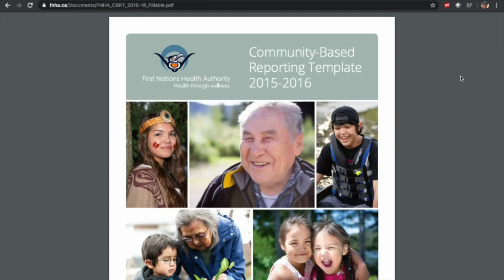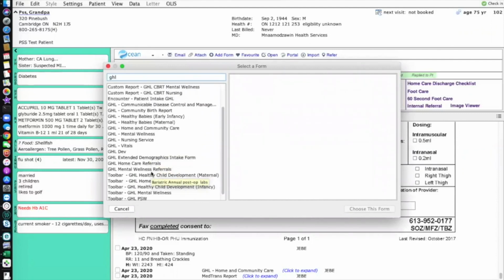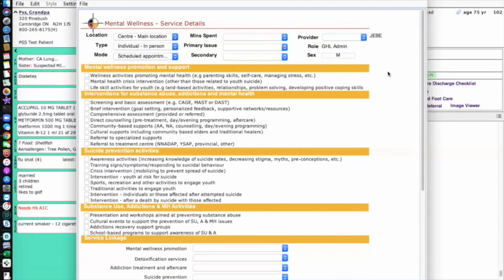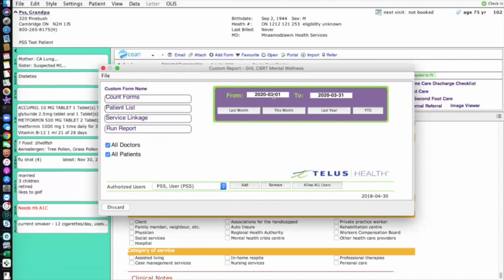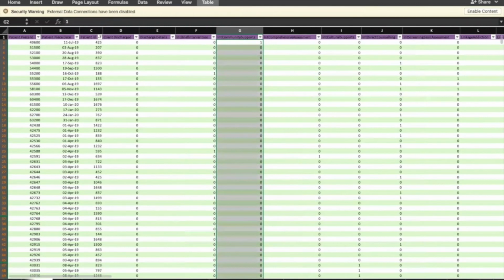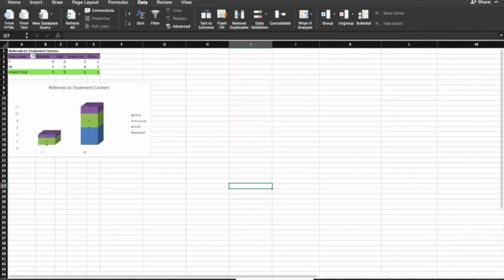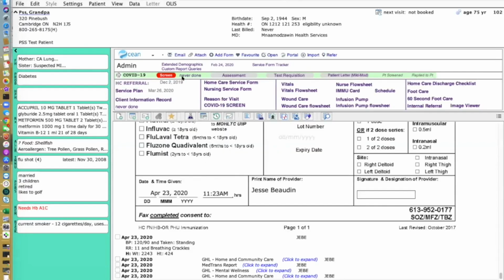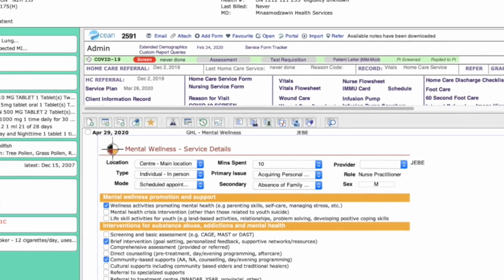GHL - Tutorial - CBRT Service Forms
Jesse from GHL teaches you how to use Community Based Reporting Templates.

Telus Health EMR Support: 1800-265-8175